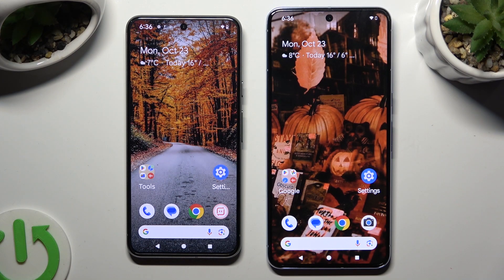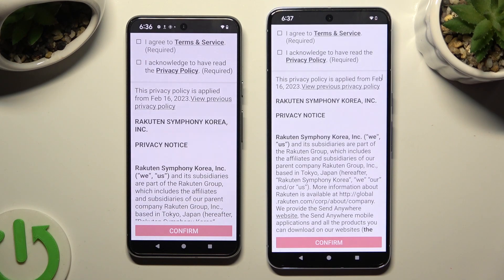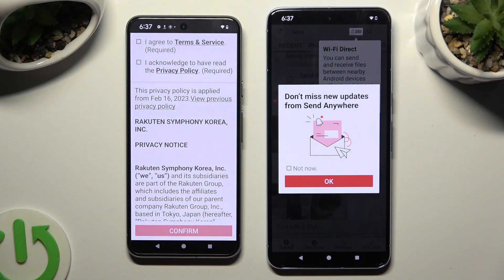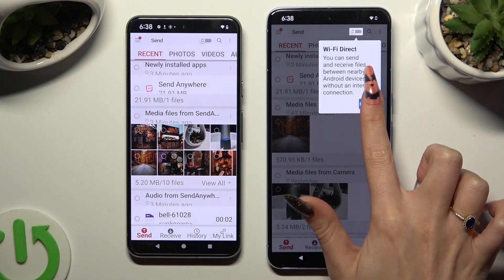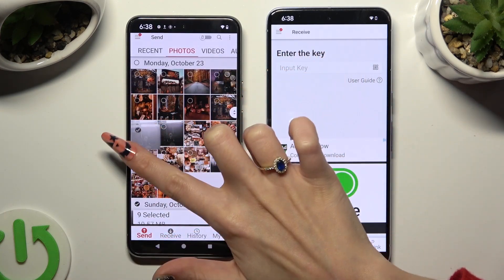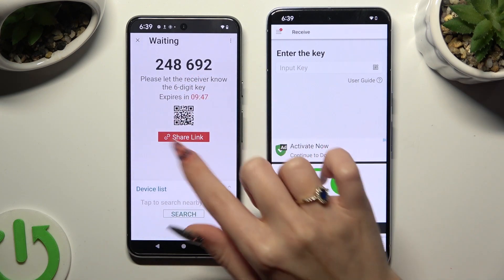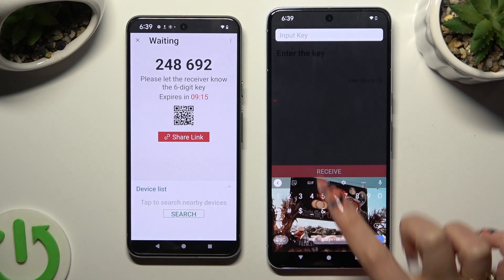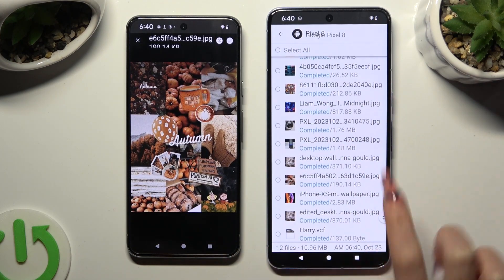How to Transfer Files from an Android Device to Google Pixel 8 Pro? Get Ready New Pixel 8 Pro!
Hi! Find it out! Learn how to effortlessly transfer files to your Google Pixel 8 Pro from your Android device. With our step-by-step guide, you can quickly share your favorite music, videos, and photos with ease. Your comments mean a lot to us and keep us motivated to produce more content.

How to Share Data with Google Pixel 8 Pro from Android?
How to Send Files to Google Pixel 8 Pro from Android Device?
How to Move Content to Google Pixel 8 Pro from Android Phone?